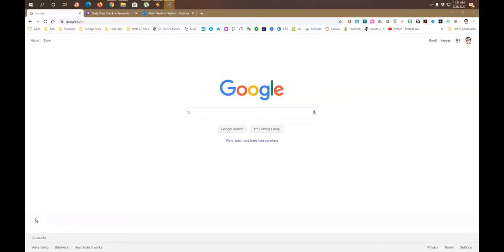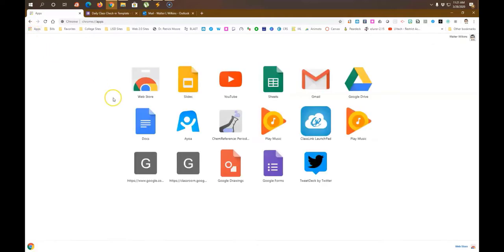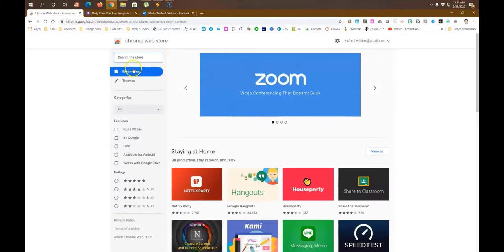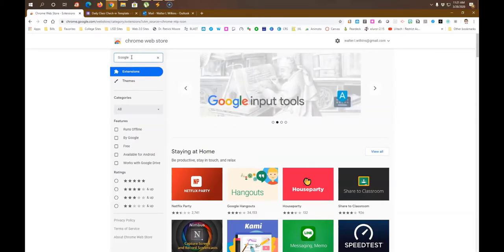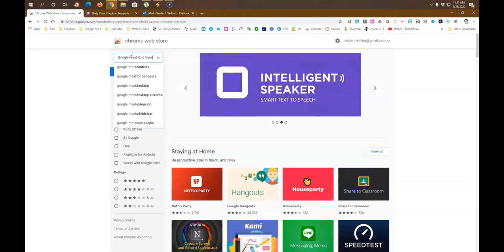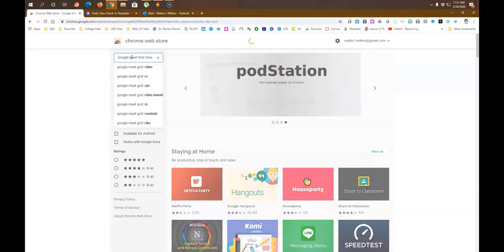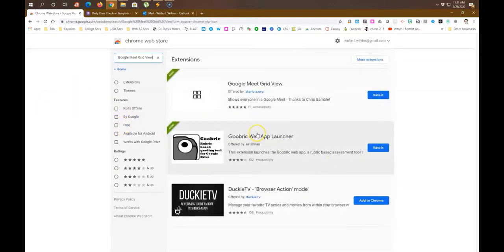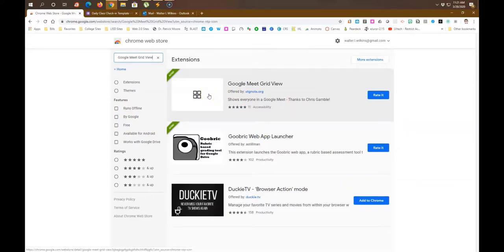Installing and Using Grid View for Google Meet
Steps to install and use the Google Meet Grid View Extension